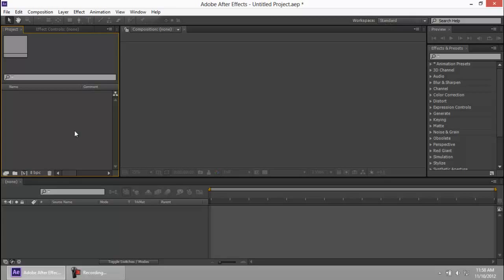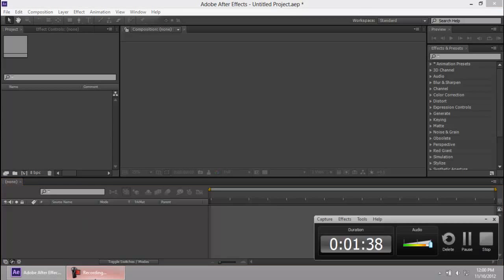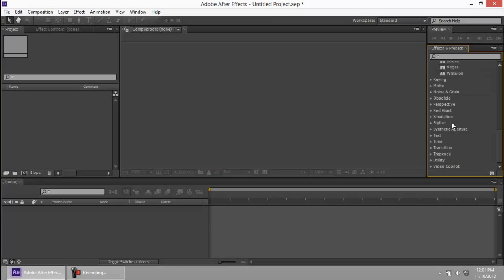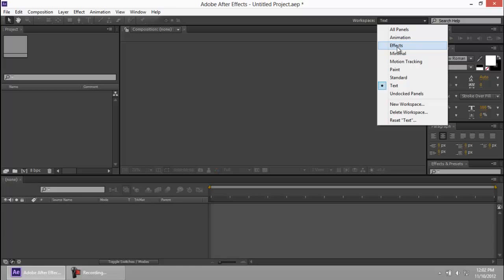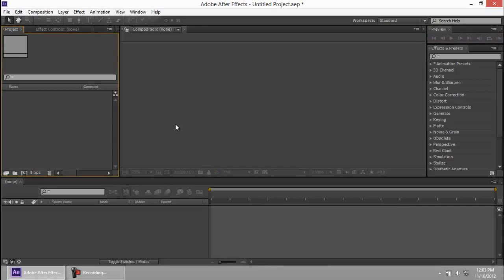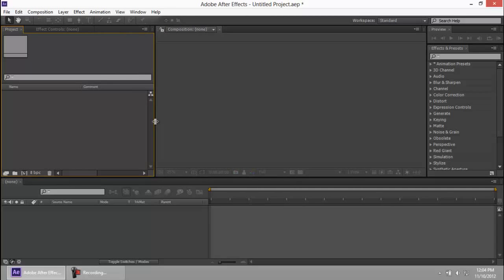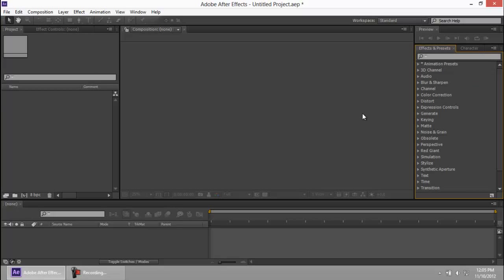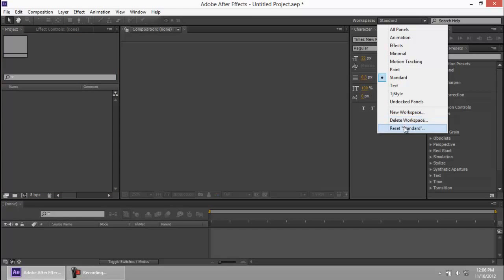After Effects Training CC And Cs6 For Beginners 02 Interface Explanation